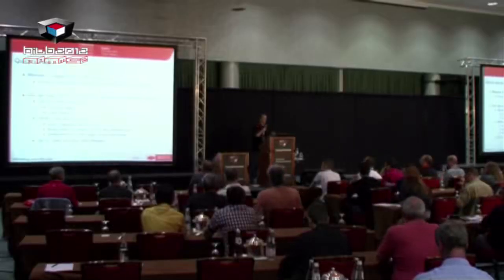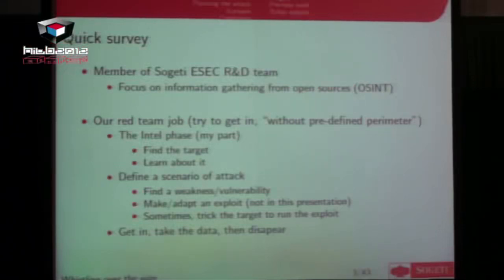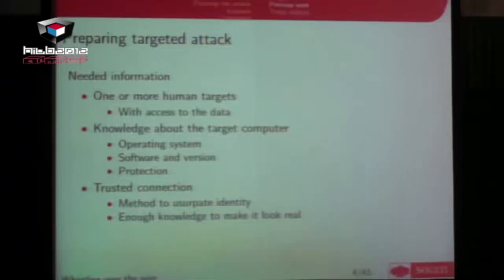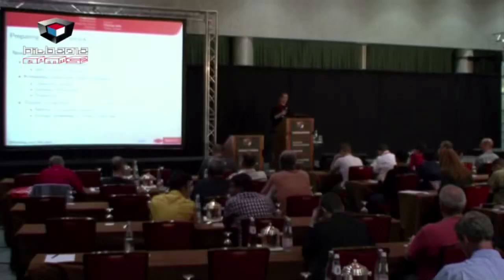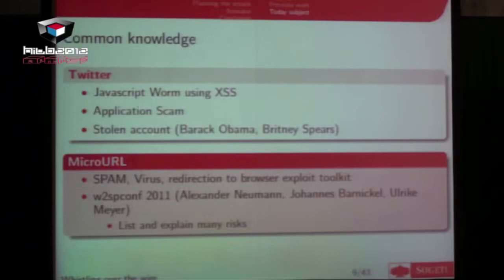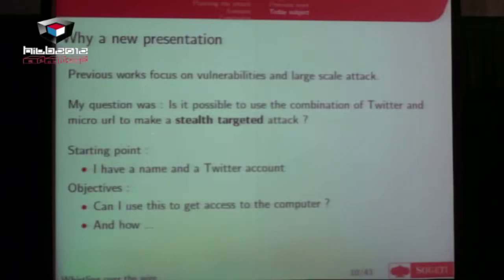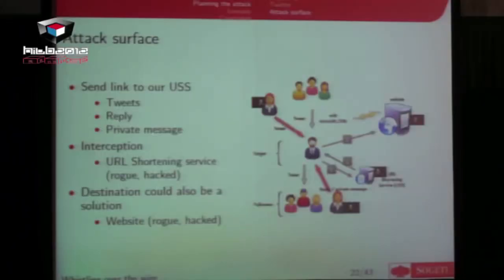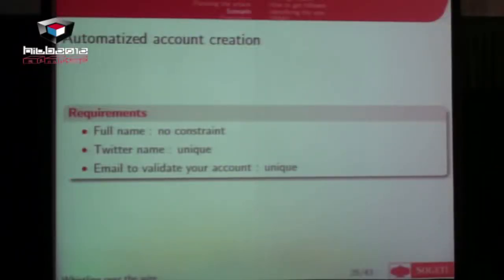Arnauld Mascret Whistling Over the Wire